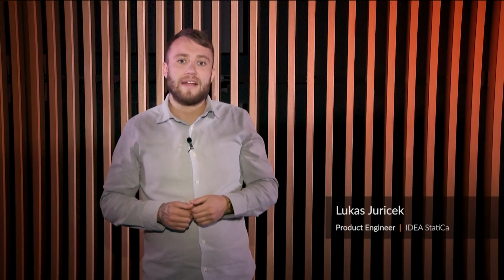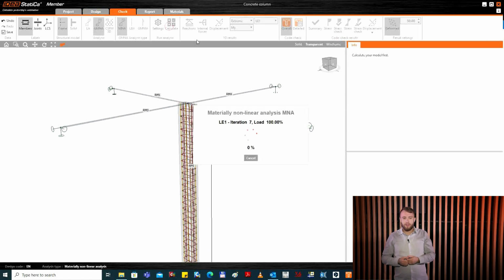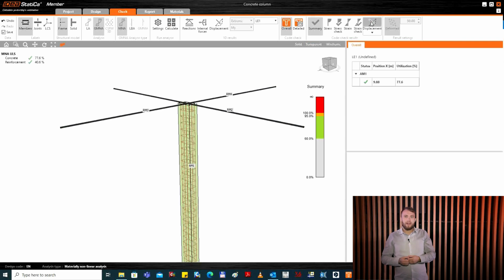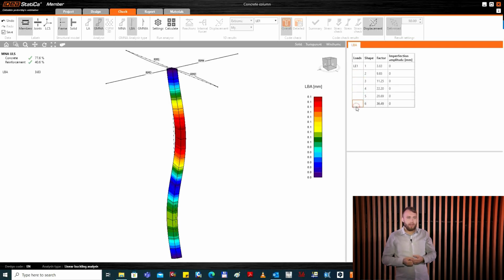IDEA StatiCa 22.0 New features for concrete in Member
See the introduction of new features in IDEA StatiCa 22.0 in concrete Member. Learn more about the enhanced user interface. Edit the reinforcement properties directly in the property grid, display nodes and members in the scene when defining a new project, Draw overall results for Linear analysis, MNA, and GMNA analysis, etc.